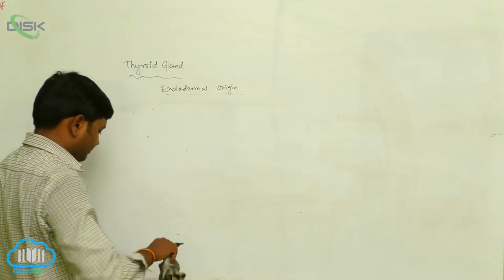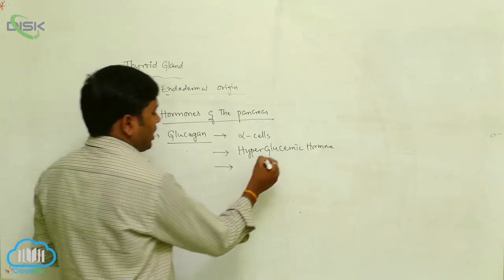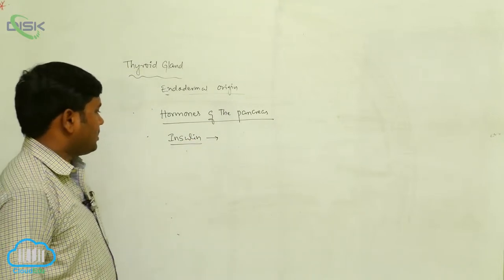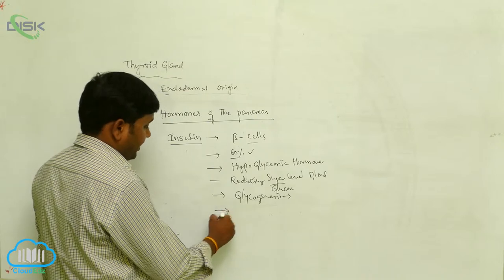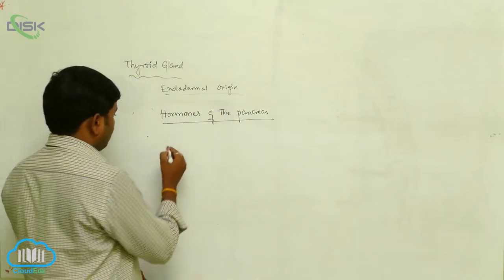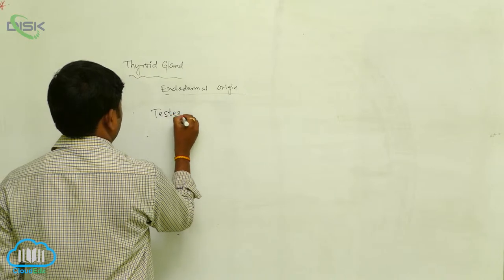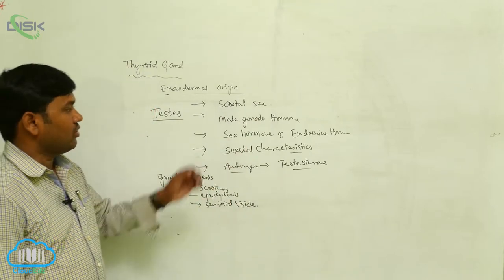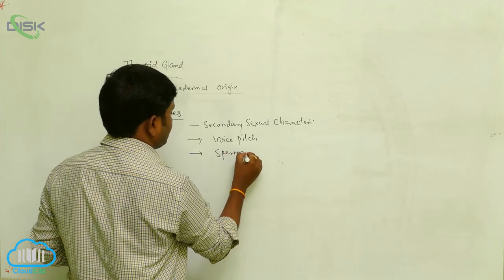HUMAN ENDOCRINE SYSTEM || Endocrine system Thyroid gland3 || Disk Telangana